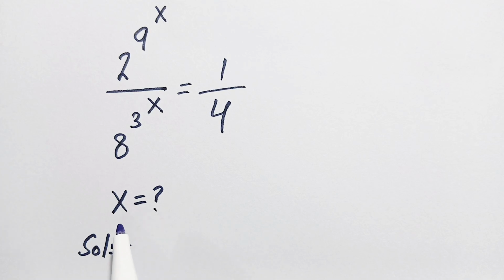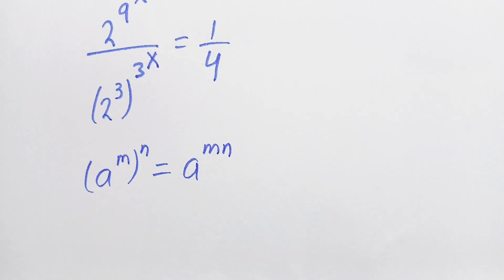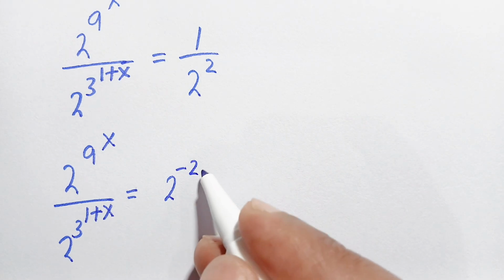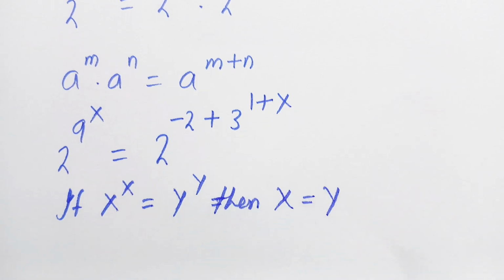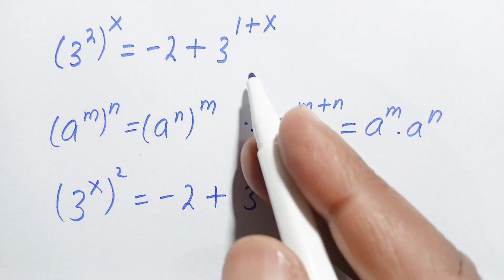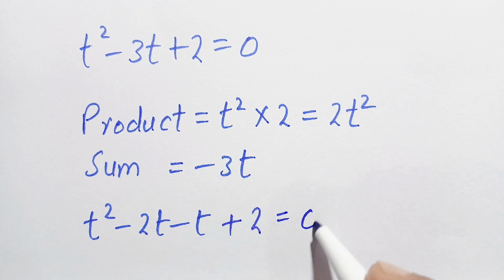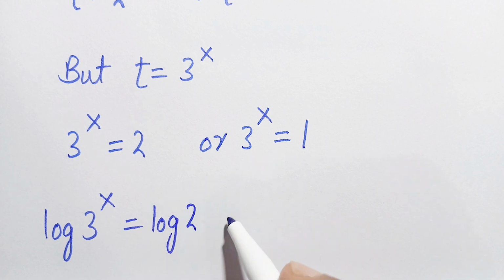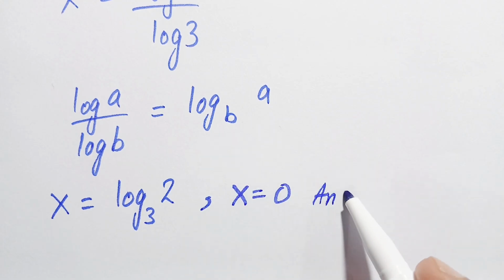Japanese | A Very Nice Exponential Problem | Math Olympiad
"Calculus Solution"
This channel focused on Olympiad Mathematics, advanced calculus, and high-level math problem solving.
From this platform i will provide step-by-step solutions to math olympiad questions, calculus problems, and competitive mathematics using clear, logical, and efficient methods.
You will learn:
✔ Olympiad-level problem solving techniques
✔ Advanced calculus concepts through real problems
✔ Smart and time-saving math methods.
This channel is ideal for students preparing for:
🔹 Math Olympiads (IMO, national & international level)
🔹 Competitive exams
🔹 Advanced and higher mathematics
If you are searching for math olympiad solutions, calculus problem solving, or advanced mathematics tutorials, Calculus Solution is the perfect channel for you.